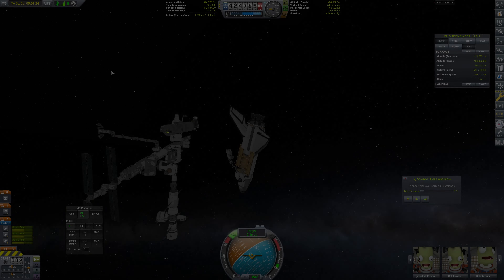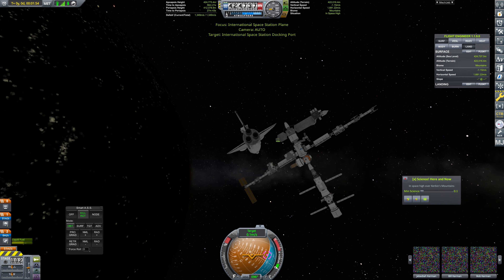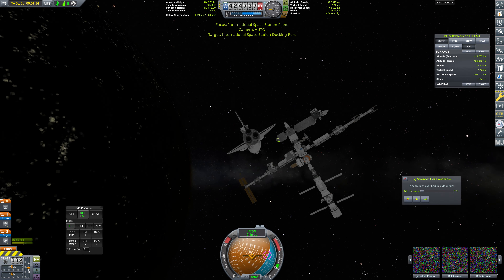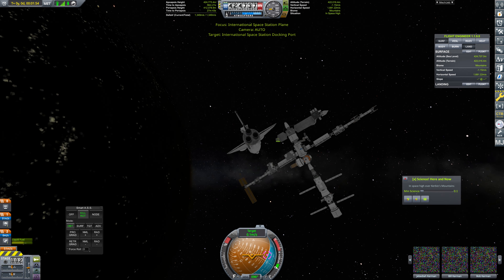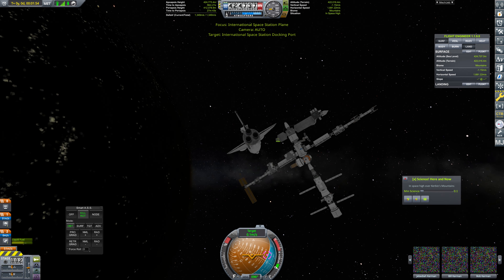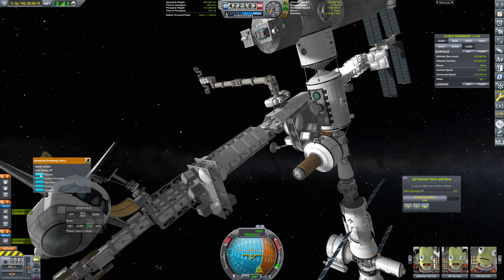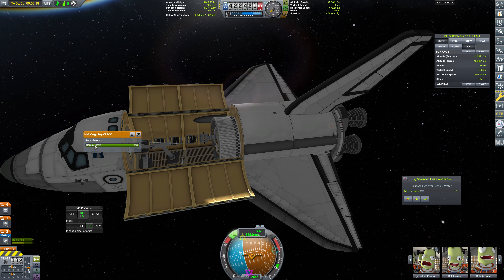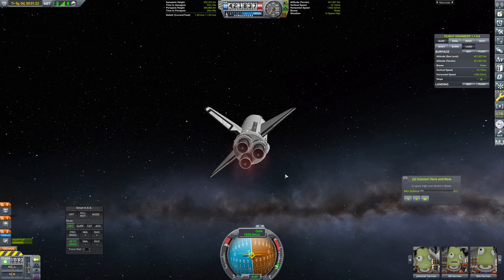Kerbal Space Program | Crewed Spaceflight | Episode 148: International Space Station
Current mod list as of this video:
4kSP_Expanded
ClickThroughBlocker
Harmony 2
ModularFlightIntegrator
Parallax
ReStock
ReStock+
Scatterer
Scatterer Default Config
Scatterer Sunflare
Space Tux Library
Toolbar Controller
Zero MiniAVC
MechJeb 2